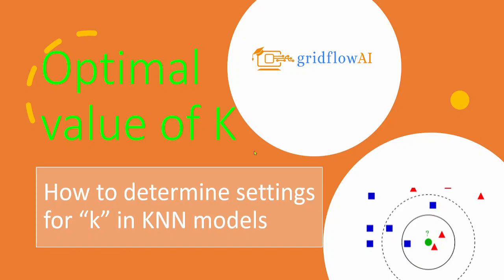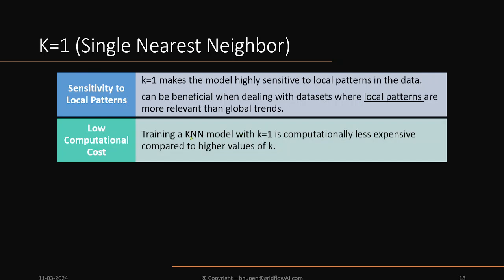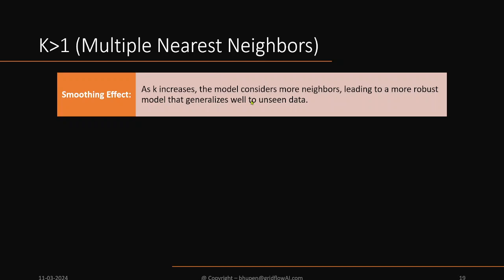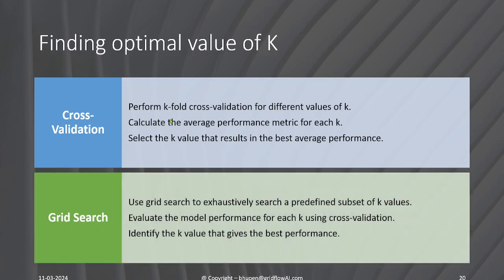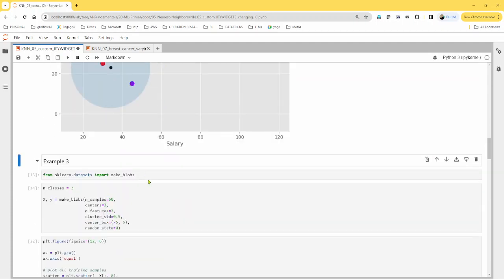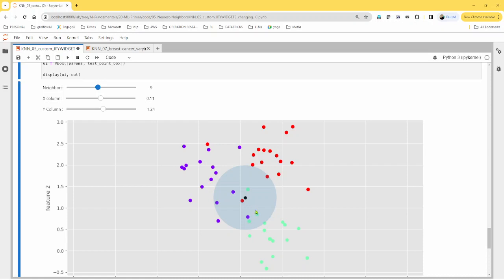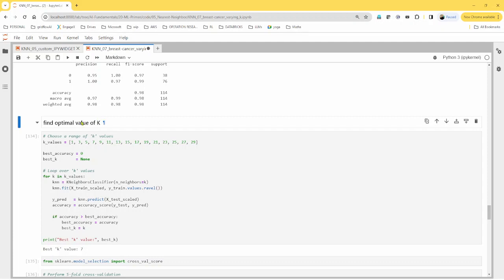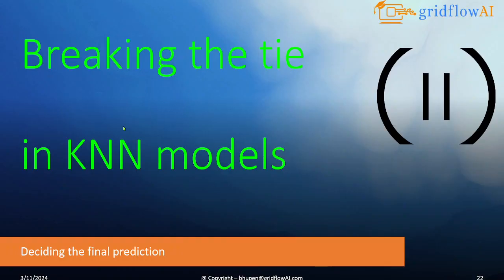KNN Precision: Choosing the Optimal 'k' for Your Dataset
The k-Nearest Neighbors (KNN) algorithm is a versatile and widely-used machine learning technique, renowned for its simplicity and effectiveness. At the heart of KNN lies a critical parameter: 'k,' representing the number of nearest neighbors considered in the prediction process. Determining the optimal value for 'k' is pivotal for maximizing the algorithm's performance and accuracy.

In the pursuit of refining our KNN models, the quest for the optimal 'k' value becomes paramount. One commonly employed method is the "elbow method," an intuitive approach where the relationship between the number of neighbors and the model's accuracy is visualized. This technique assists in identifying the point at which increasing 'k' no longer significantly improves performance, resembling the bend in an elbow.

Cross-validation emerges as another powerful strategy to fine-tune 'k.' Techniques like k-fold cross-validation help assess how well the model generalizes to new data for different 'k' values. By splitting the dataset into multiple folds, training the model on various combinations, and evaluating its performance, we gain insights into the robustness of our KNN model across diverse scenarios.

Moreover, Grid Search, a systematic hyperparameter tuning technique, proves valuable in the pursuit of the optimal 'k.' This method involves evaluating the model's performance across a predefined range of 'k' values, allowing us to pinpoint the value that yields the best results.